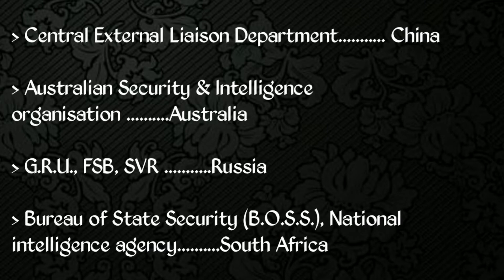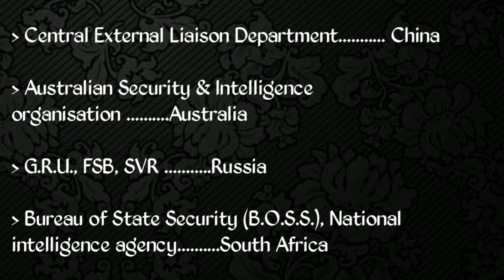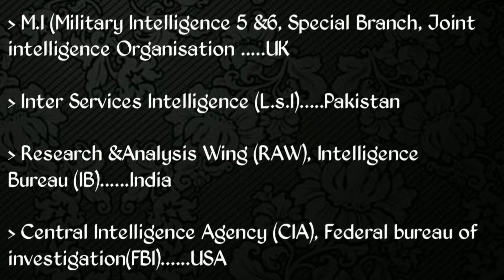Intelligence Agencies | static intelligence Agencies | Lucent gk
Hey buddies

This is a static gk video on topic. Intelligence Agencies of various countries. this video is very usefull for all competitive exams.